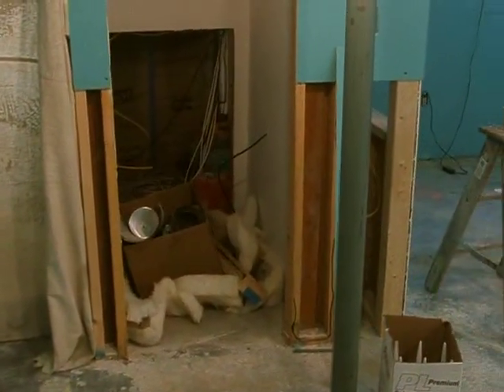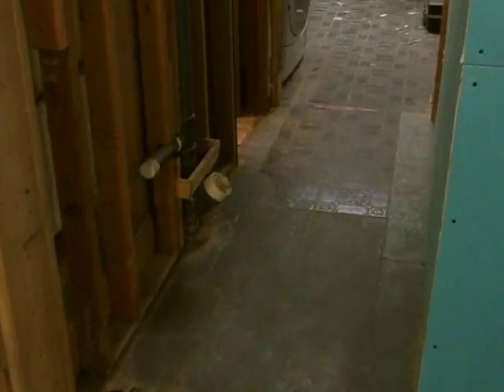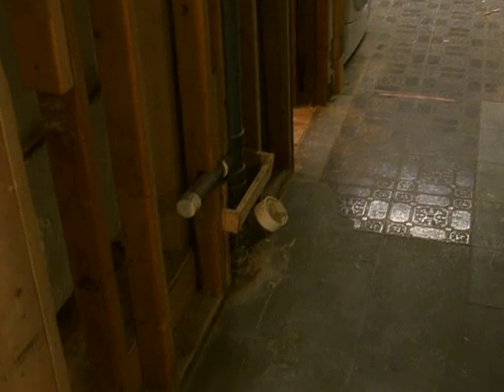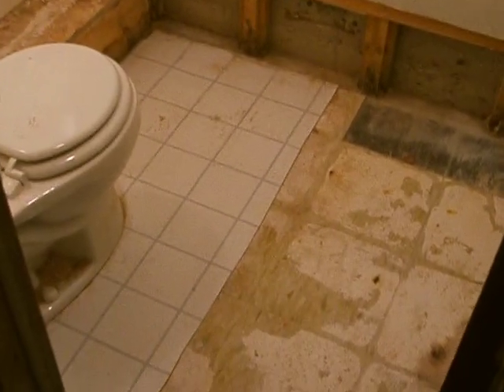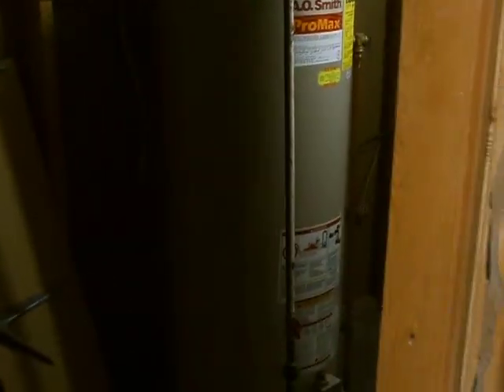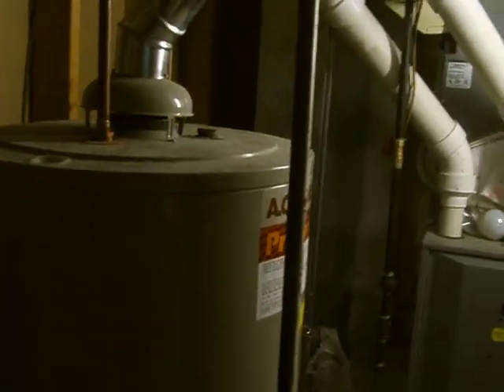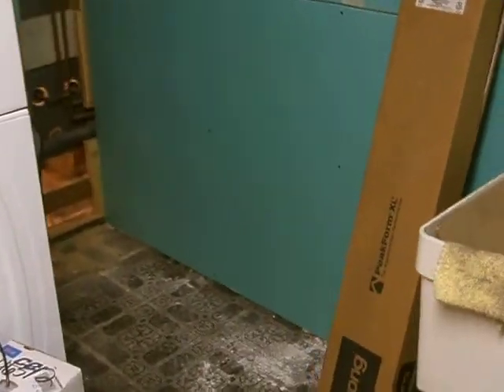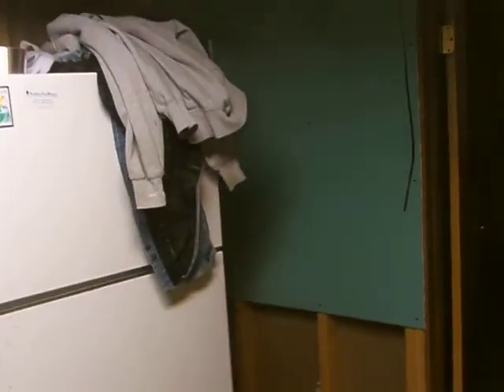May 31 Part 2 Wheeler Homestead Renovation Project Update